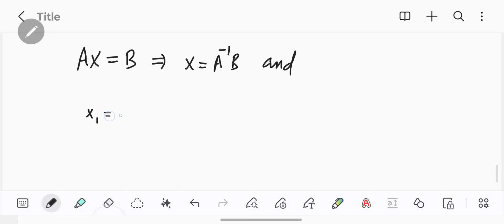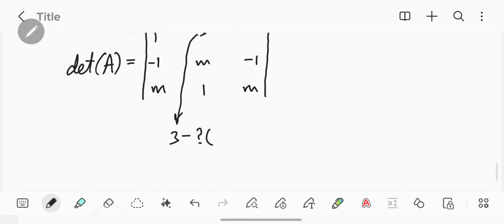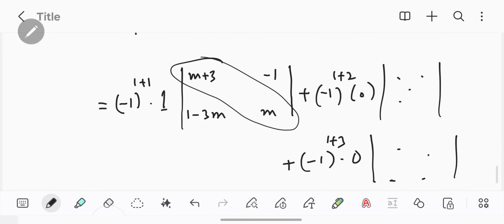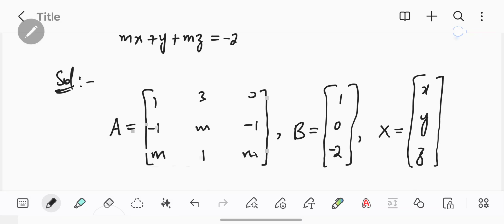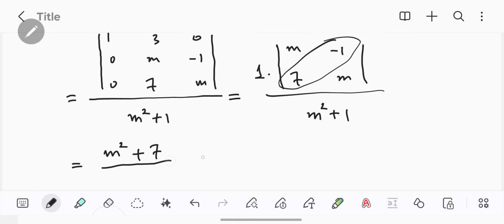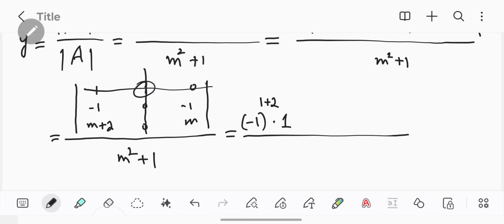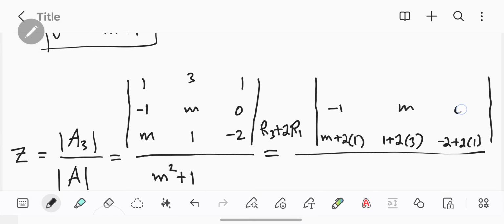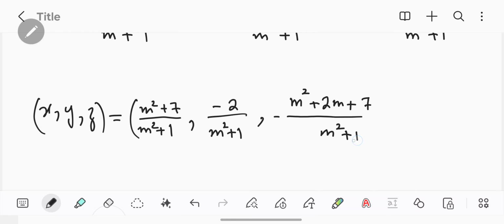Theory of determinants 9| cramers rule examples